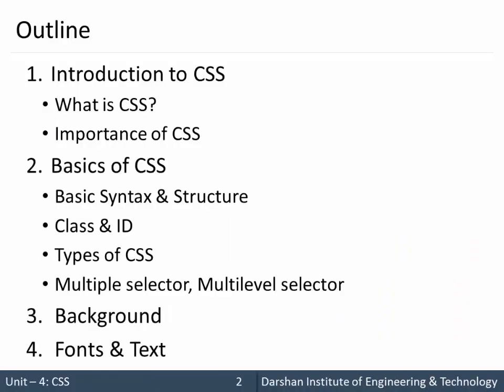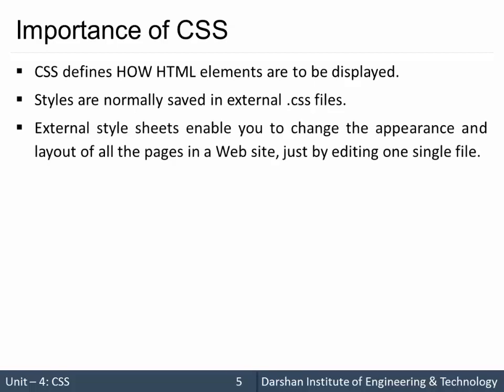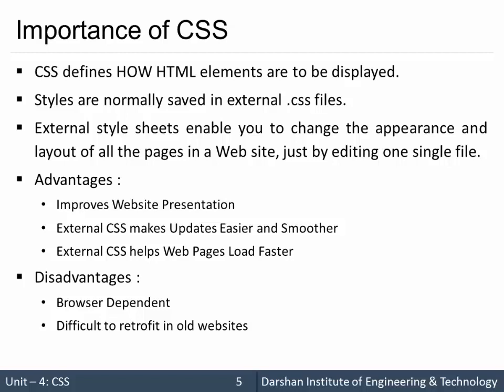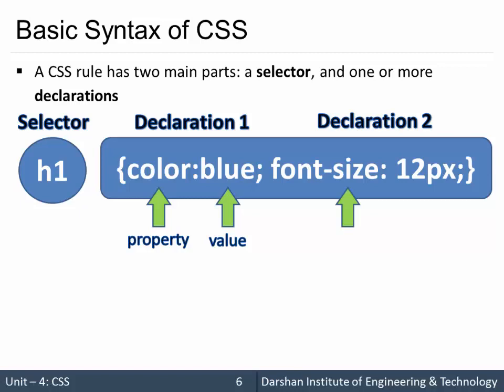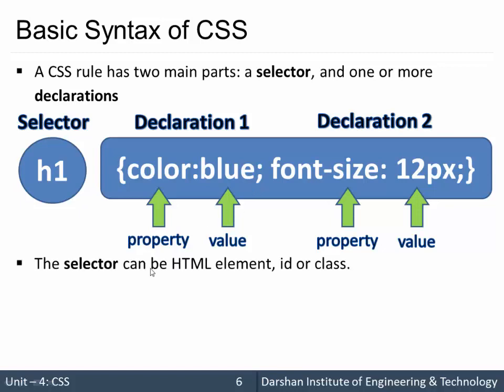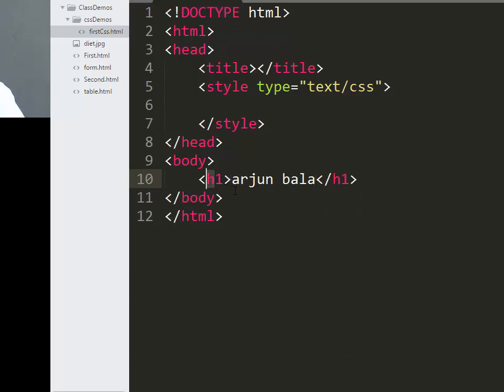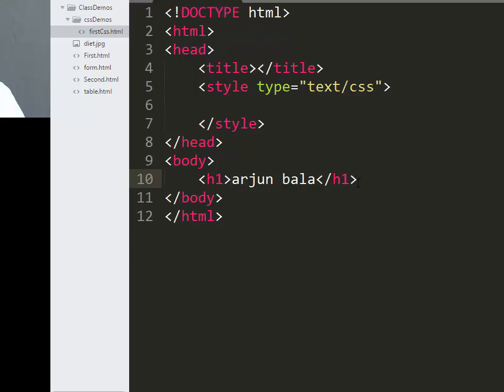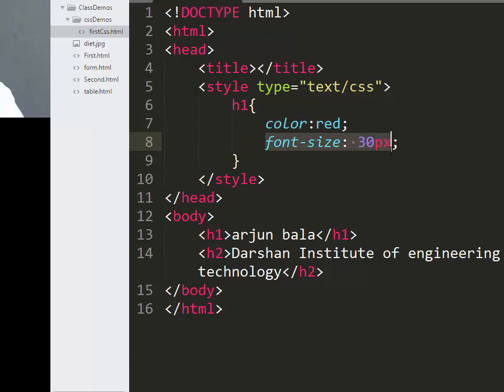Unit 4: Introduction to CSS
Cascading Style Sheets, fondly referred to as CSS, is a simple design language intended to simplify the process of making web pages presentable.

CSS defines layout of HTML documents. For example, CSS covers fonts, colors, margins, lines, height, width, background images, advanced positions, and many other things.